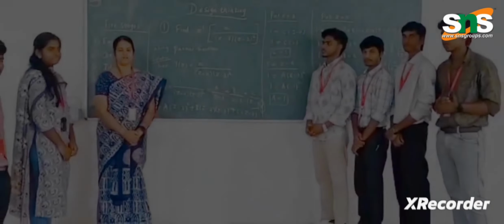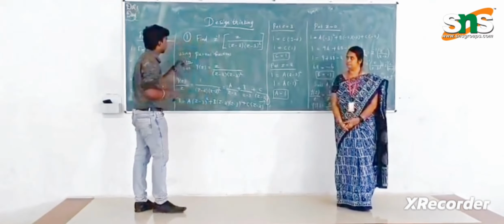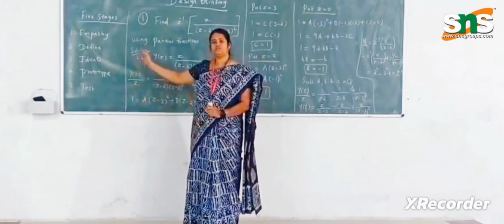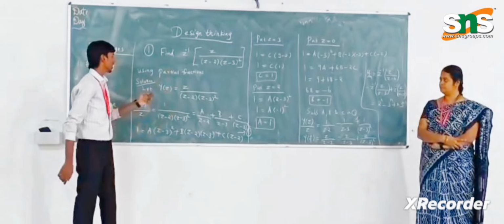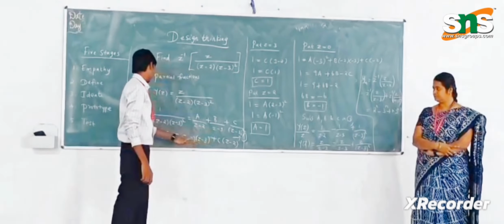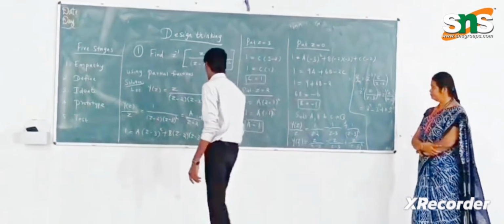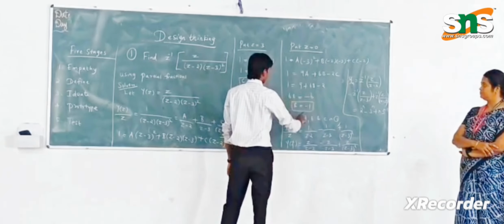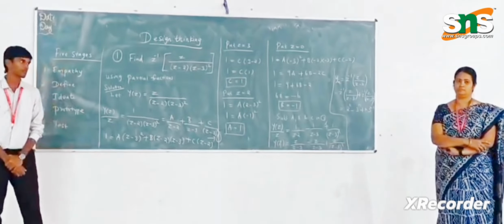DT based delivery on Z transforms | Partial Differential equations and Transforms |SNS Institutions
This video delivers Z-Transforms using a Design Thinking (DT) approach, focusing on real learning, clarity, and application. Instead of memorizing formulas, we identify the problem, explore ideas, build solutions, and test understanding through examples.
🔍 Design Thinking Framework Used in This Video:

1️⃣ Empathize – Why do students struggle with Z-Transforms?
• Confusion between Laplace and Z-Transform
• Difficulty in understanding ROC and stability
• Lack of real-world relevance

2️⃣ Define – The core problem
“How can we analyze discrete-time systems easily and systematically?”

3️⃣ Ideate – Conceptual solution
• Convert time-domain sequences into the Z-domain
• Use algebraic tools to simplify analysis
• Visualize systems using poles and zeros

4️⃣ Prototype – Learning by example
• Step-by-step Z-Transform of a discrete sequence
• Solving a difference equation using Z-Transform
• Finding system response using inverse Z-Transform

5️⃣ Test – Validate understanding
• Check ROC and system stability